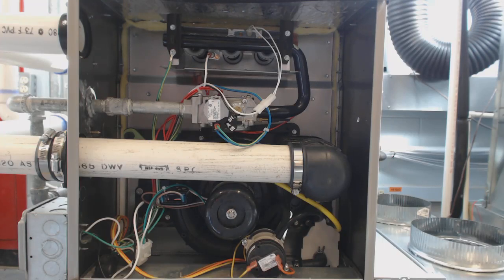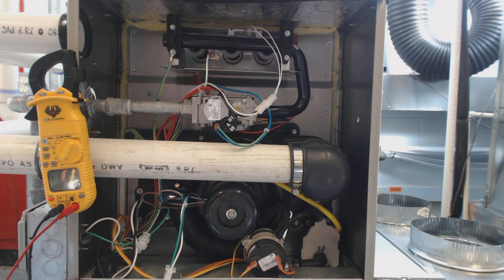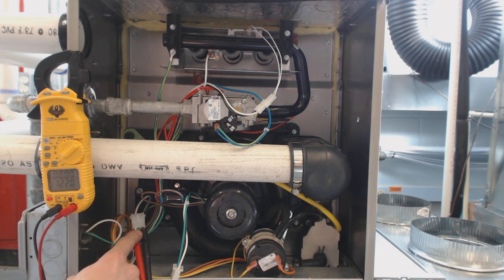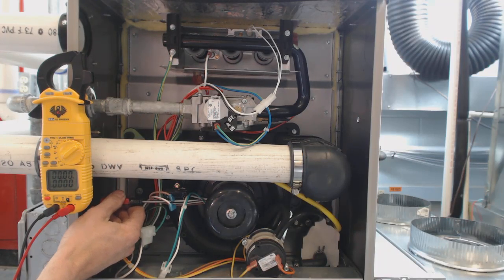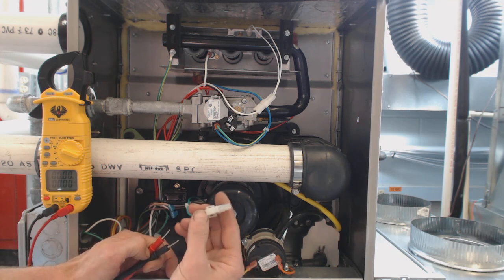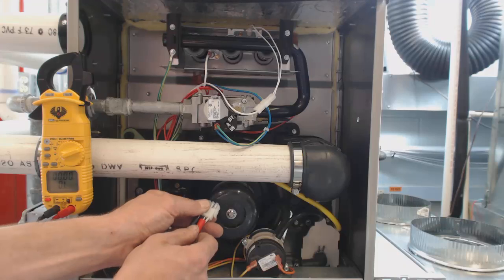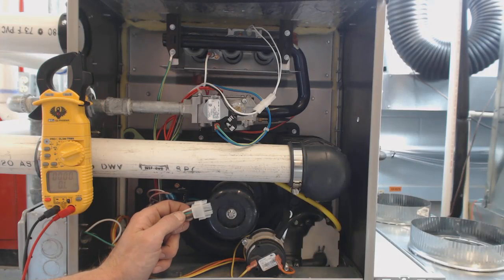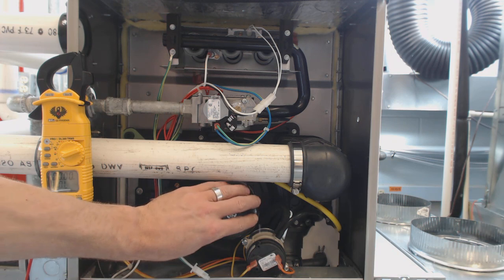How to tell if an Inducer Motor is BAD: Explained Step by Step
How to Tell if an Inducer Motor is BAD: Explained- Troubleshooting the Inducer Motor step by step. This is the first thing to turn on during the sequence of operation for 80% to 95% efficient Gas Furnaces. Supervision is needed by a licensed HVACR Tech while performing tasks as Experience and Apprenticeship garners Wisdom and Safety.